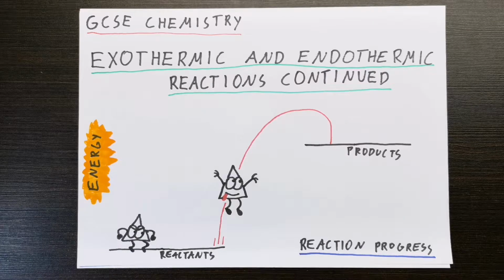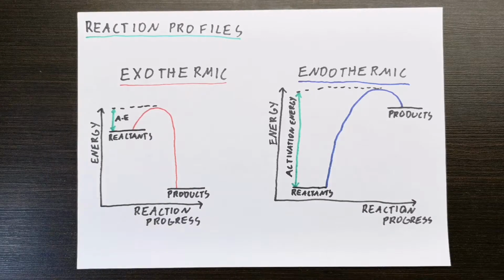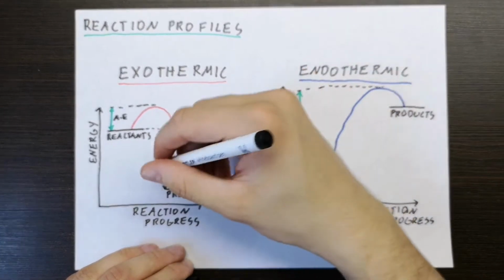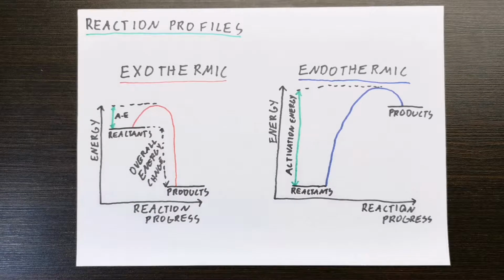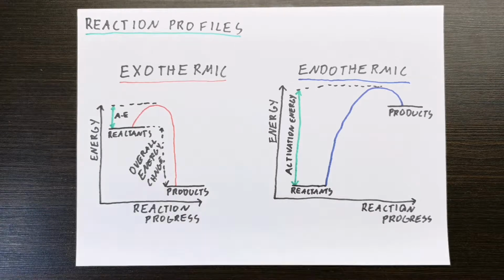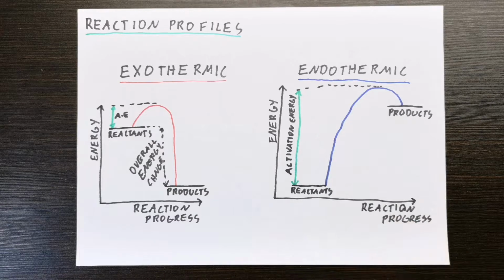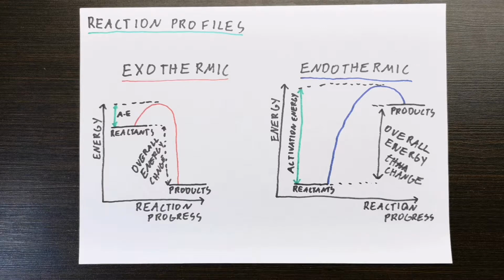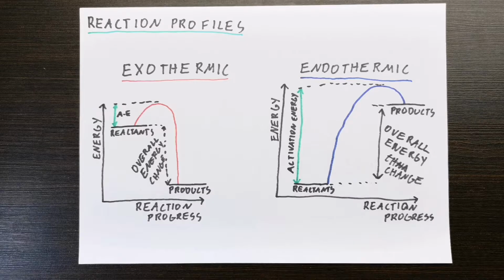GCSE Chemistry Exothermic and Endothermic Reactions Continued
Hello Ladies and Gentlemen! Today we are continuing with exothermic and endothermic reactions! I will show you what are reaction profiles and what they look like for both exothermic and endothermic reactions! Check it out!

If you haven't seen the previous video on exothermic and endothermic reactions, check it out here!